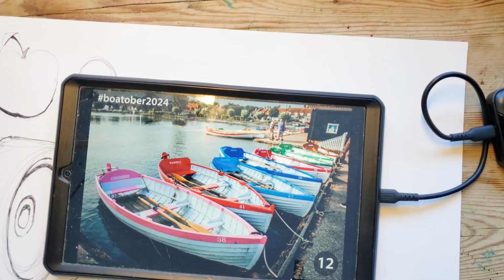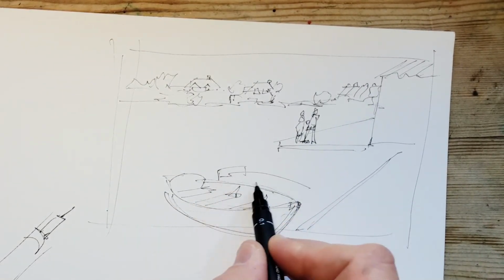5 Game-Changing Tips for Using Line Thickness in Your Sketching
Today, we’re diving into one of the most powerful techniques in sketching: using line thickness to elevate your art. Whether you’re a beginner or a seasoned artist, mastering line variation can take your sketches from flat to fantastic. In this video, I’m sharing five game-changing tips to help you unlock the potential of line thickness and create more dynamic, engaging, and fun sketches.

Why Line Thickness Matters
Line variation isn’t just about making your sketches look cool (although it does!). It’s a fundamental tool for guiding the viewer’s eye, creating depth, and emphasizing important elements in your composition. By strategically adjusting the thickness of your lines, you can add energy, movement, and life to your sketches—all without needing color or shading.
Whether you’re into urban sketching, portraits, or doodling, these tips will help you harness the power of line thickness and bring a new level of expression to your work.
Here’s What You’ll Learn in This Video:
1. Hierarchy Through Line Weight
Learn how to emphasize focal points and de-emphasize background elements by varying your line thickness. This simple trick makes your compositions clearer and more visually appealing.
2. Creating Depth and Dimension
Discover how thicker lines can make objects pop forward, while thinner lines can recede into the background. This is key for creating a sense of depth in your sketches.
3. Using Line Thickness to Show Light and Shadow
Explore how heavier lines can suggest shadows or weight, while finer lines indicate highlights and delicacy. This technique is perfect for adding subtle realism to your art.
4. Adding Personality and Expression
See how playful changes in line thickness can give your sketches a unique, personal style. Express emotions, energy, and rhythm through your lines!
This video is perfect for:
• Beginners looking to improve their basic sketching techniques.
• Intermediate artists wanting to add depth and sophistication to their work.
• Sketchers exploring new ways to enhance their unique style.
Don’t Forget to Experiment!
One of the best things about sketching is how much freedom it gives you to explore. Don’t be afraid to play around with line thickness and experiment with different tools or approaches. Art is all about discovering what works best for you!
Let’s Connect!
I’d love to hear how you use line thickness in your sketches—share your experiences in the comments below.

My Patreon (Art Club) is now up and running where you get more tips longer versions of my Youtube content and exclusive videos for a monthly fee (7 Day Free Trial Available):

Exclusive content, longer videos, more sketchbook fun, more support and no ads! YouTube

... CHAPTERS ...
00:00 Introduction
00:46 first drawing demostration
03:37 understanding layers
06:35 bringing items closer
09:26 expressing shadow
13:54 industrial design approach
17:28 conclusion